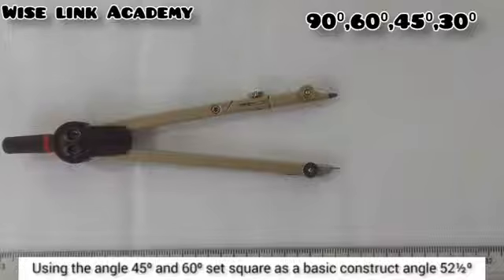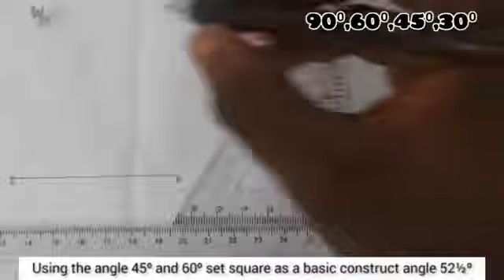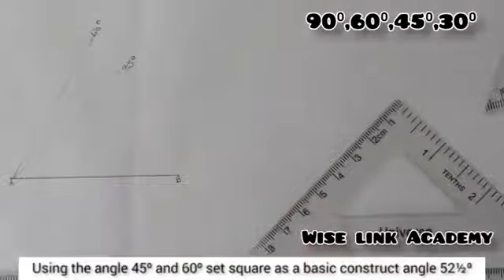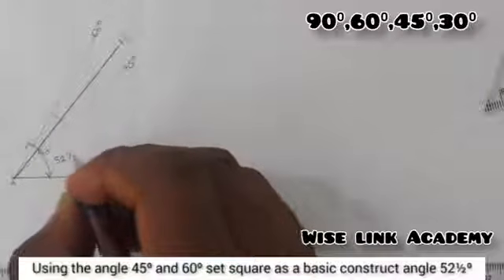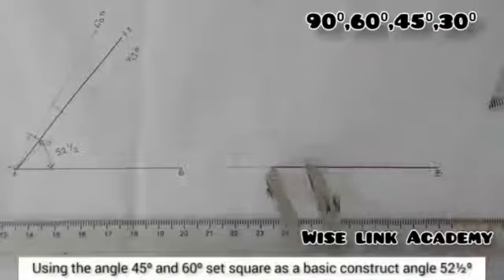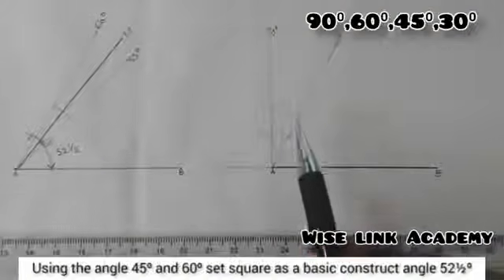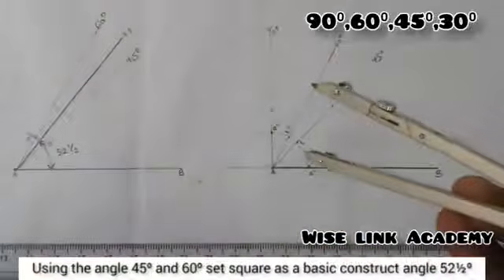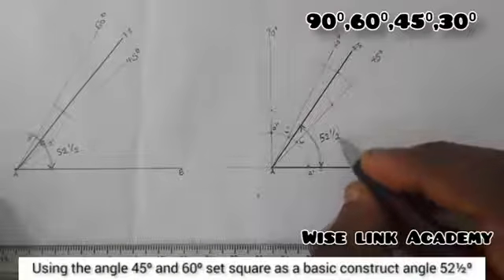How to Construct a 52½° Angle Using Compass & Set Square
🎓 Learn how to construct and bisect a 52½° angle using a set square and compass – no protractor needed!
This technical drawing lesson simplifies geometry using only basic tools. Ideal for students, teachers, engineers, architects, and WAEC/JAMB candidates.

📐 Tools: Set Square | Compass | Ruler
🌍 Target Countries: USA, UK, Canada, Germany, Australia, Nigeria, South Africa
✅ Perfect for: WAEC, IGCSE, JAMB, GCSE, Engineering Drawing Classes

🧠 This is part of our Technical Drawing Series at Wise Link Academy.

Need tutor ?
Send me a direct message to my WhatsApp